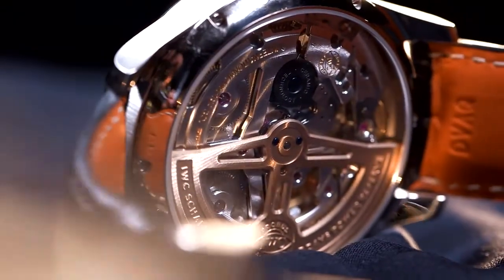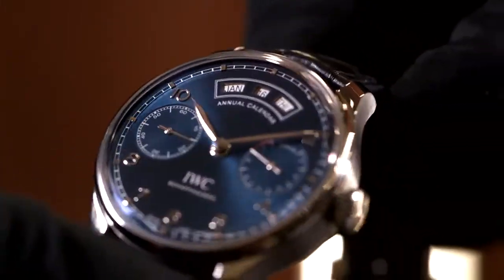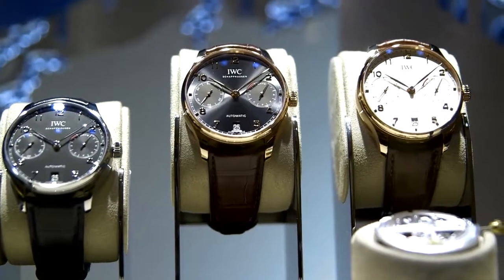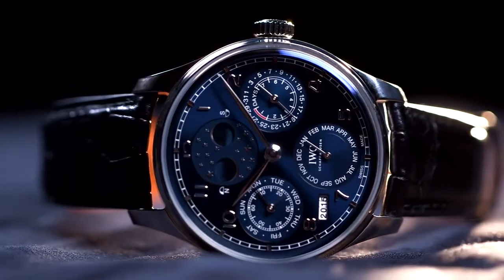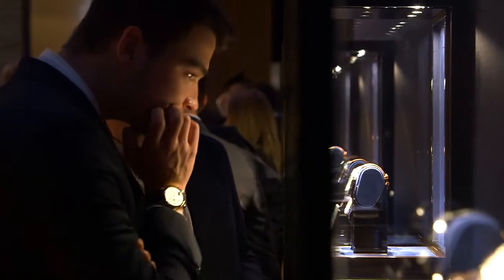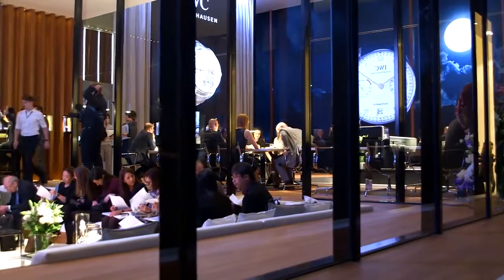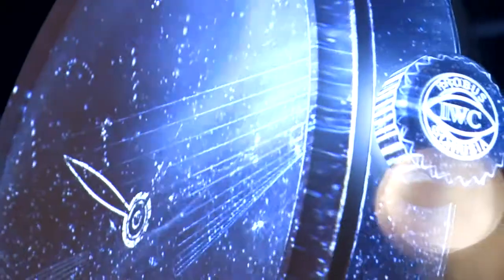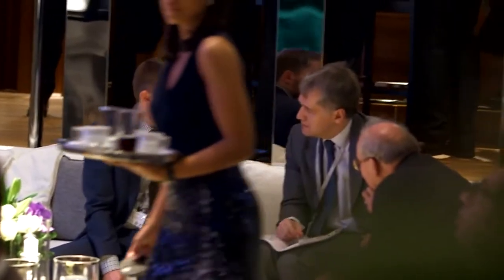IWC Booth SIHH 2015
IWC Portugieser